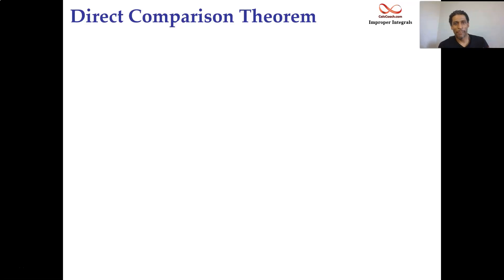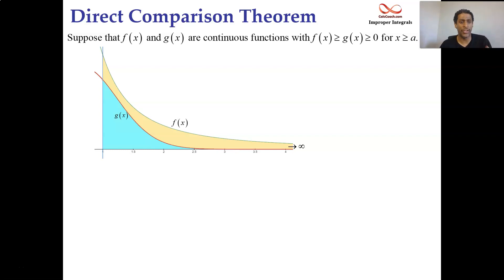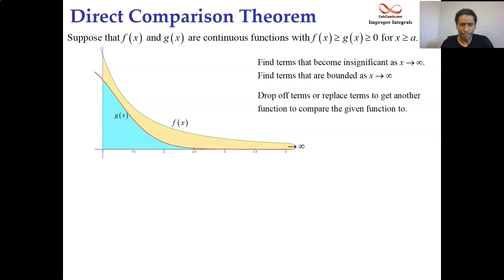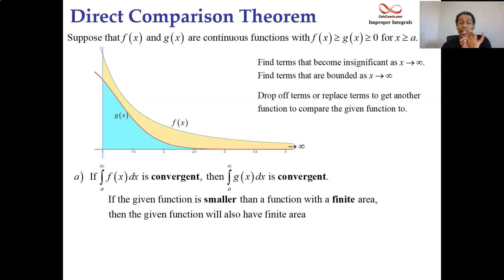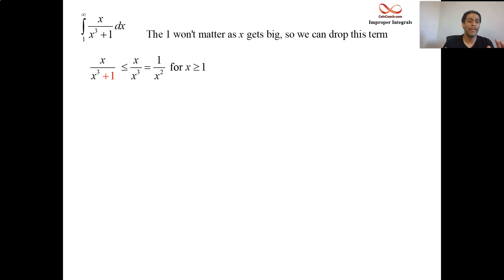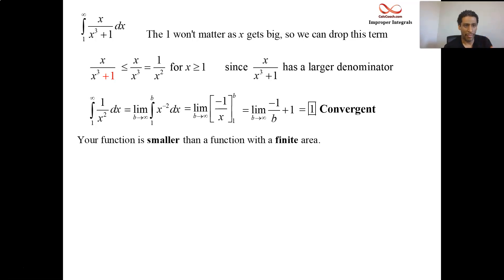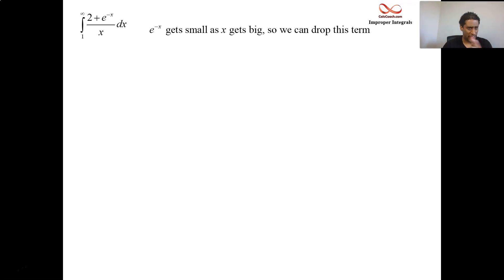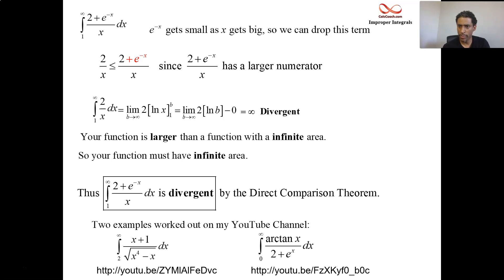Improper Integrals - Direct Comparison Theorem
If you are interested in just rather or not an improper integral converges or diverges, under certain conditions, you can compare that integral to another integral that you know the convergence or divergence of.  There are 2 theorems that are mostly used for this purpose in a standard Calculus 2 course.  They are the Direct Comparison Theorem and the Limit Comparison Theorem.